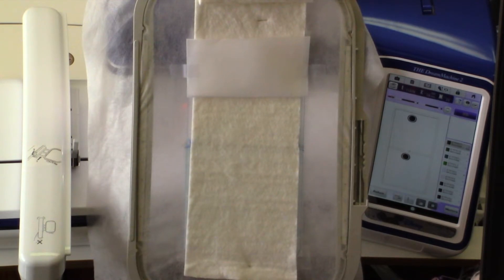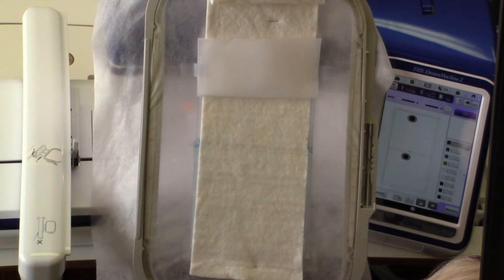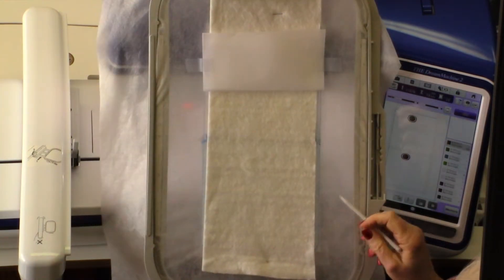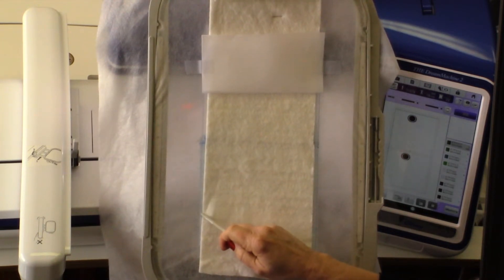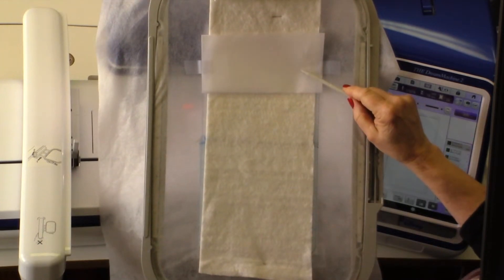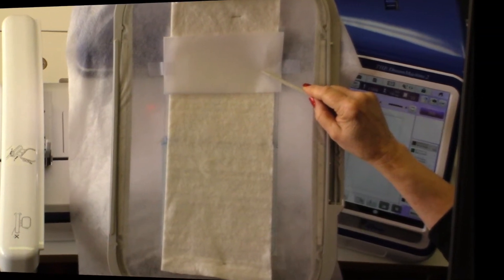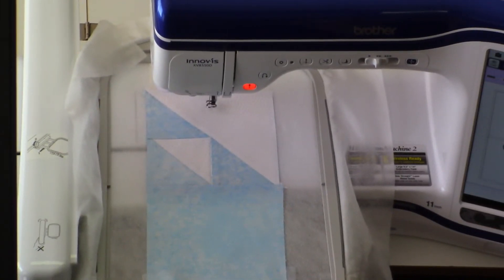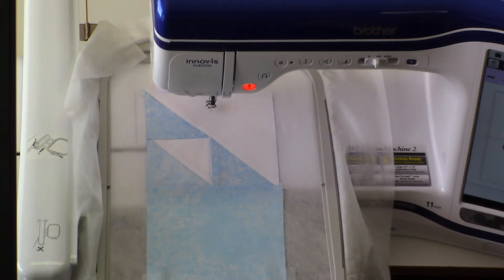6 Short Cut Quilt Blocks Part 6 of 7 - Red Fish Blue Fish Embroidering the Eyes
Short Cut Quilt Blocks will forever change the way you quilt.

Short Cut Quilt Blocks will be available at QueenofStitching.com in the Fall of 2022. The Library contains thousands of files to make quilts of all sizes. Both patterns for Paper Piecing and In-the-Hoop digital files for embroidery machines are included in the Short Cut Quilt Block Library.

* Patent Pending